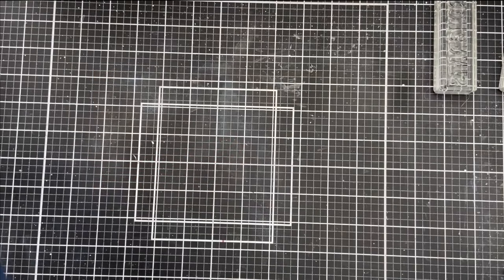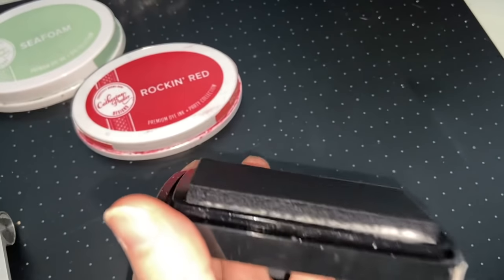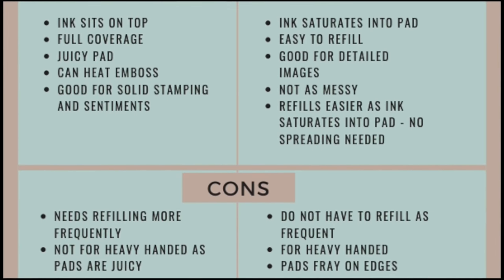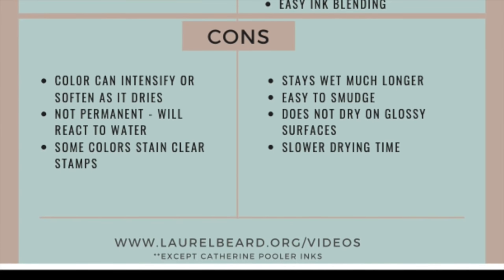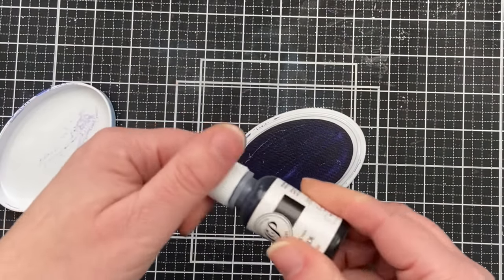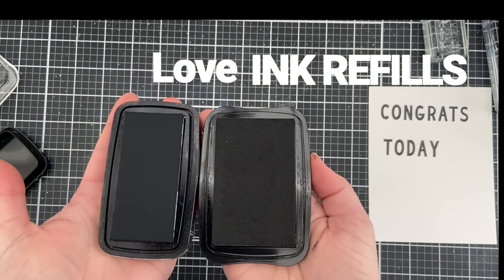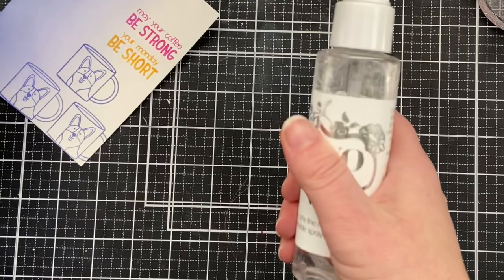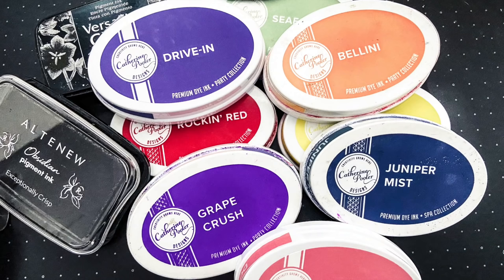The TRUTH behind why most ink pads don't make the cut!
What the heck is the difference between all the ink pads out there? Felt pads? Foam Pads? Dye ink? Pigment Ink. And now there is a hybrid ink.. Oxide ink. Good God. How do you choose? I break it down for you in this video! No more second guessing or wasting money...

 VERSAFINE CLAIR IS A PIGMENT INK!! MY APOLOGIES! PIGMENT IS OPAQUE AND DYE IS TRANSLUCENT!

• Tsukineko - Memento - Fade Resistant Dye Ink Pad - Reinker - Tuxedo Black

Quirky Crafting for the Curious Creator, because art shouldn't be so serious!

All of the products used in my videos are purchased on my own OR were given to me with no expectation of using them.  I do not work for these companies for money. I only talk about quality products and give honest reviews.